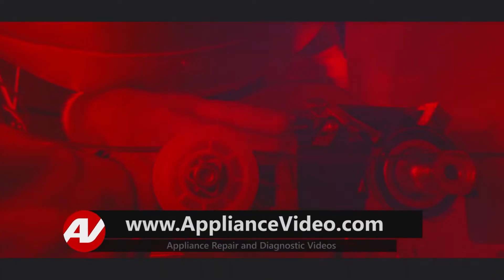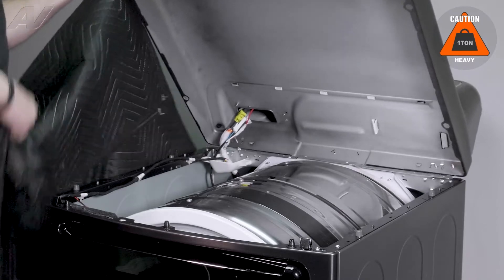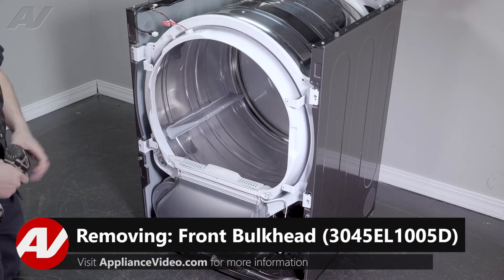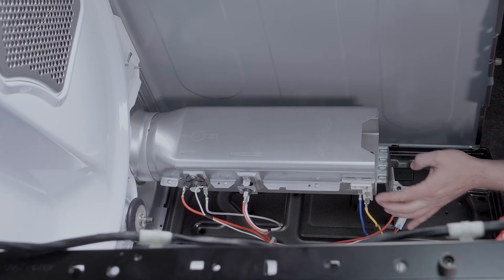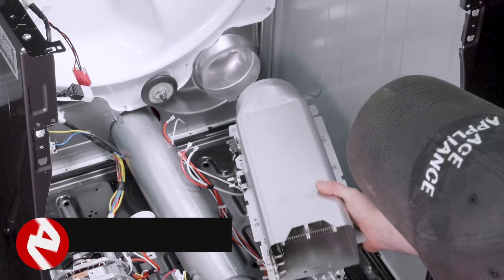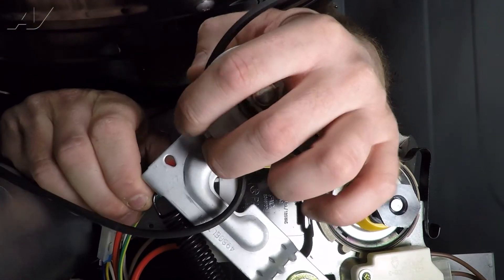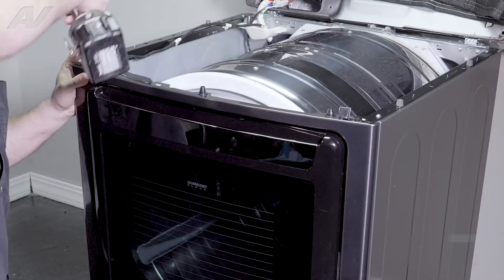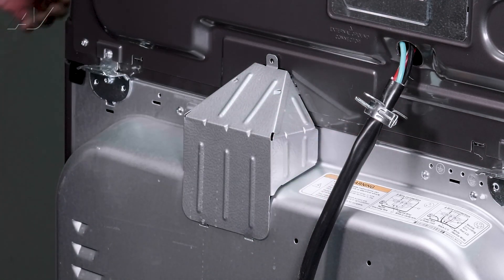LG Dryer Repair - Will Not Heat - Heating Assembly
This video shows you how to Diagnose and Repair a *DLEX7900BE LG Dryer 5301EL1001H Heating Assembly*
*Symptoms may include:* Will Not Heat